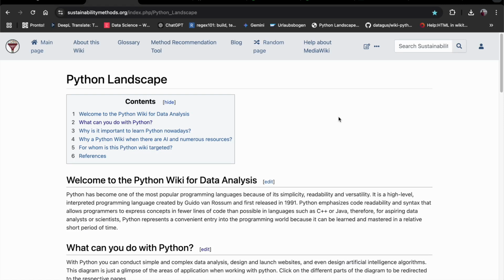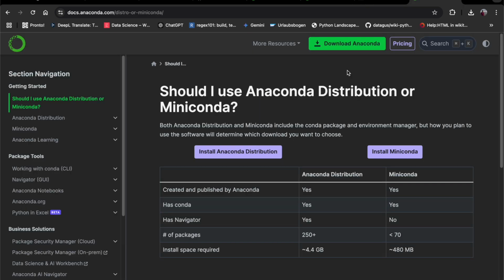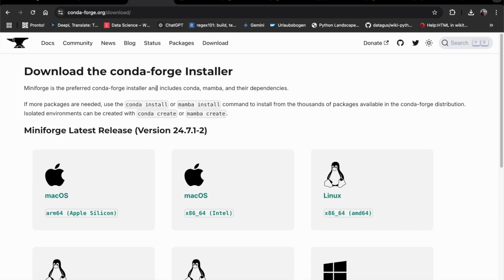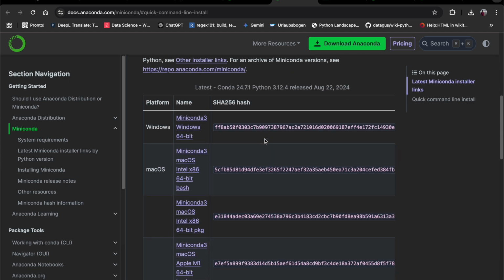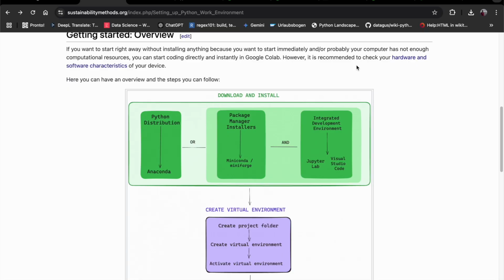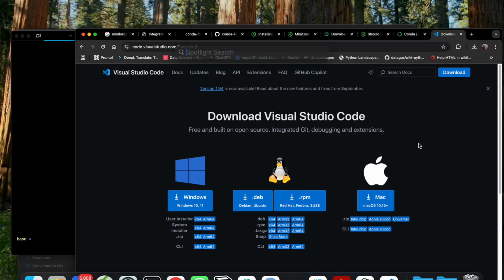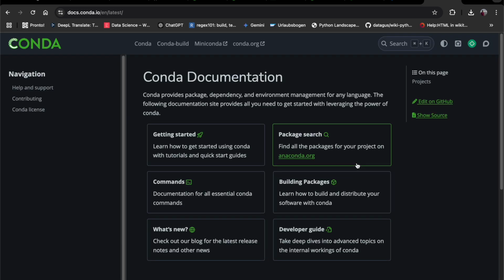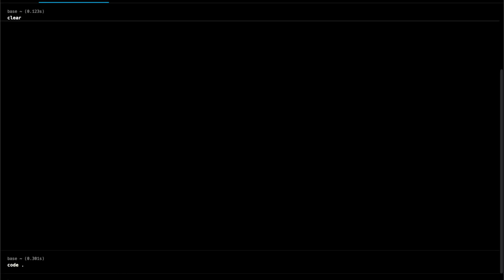set up and installation of your python environment for data science.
This introduction covers the download of a distribution such as Anaconda, or its minimal versions such as mini conda and miniforge, as well as the installation of jupyter lab and visual studio code.